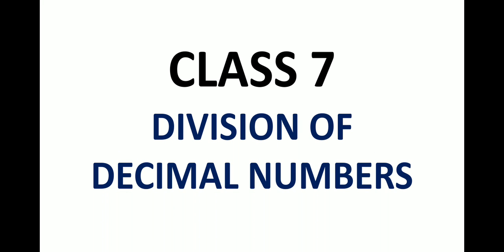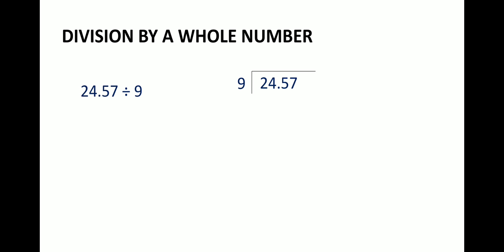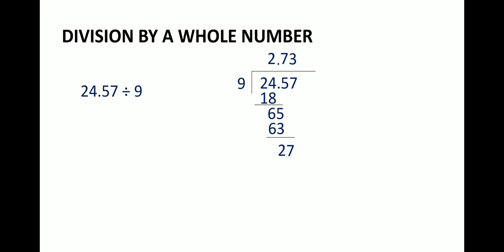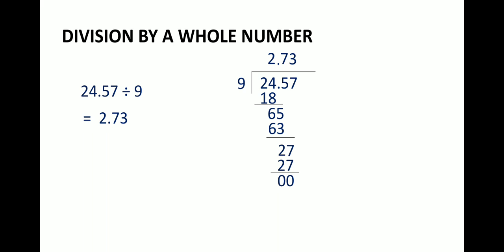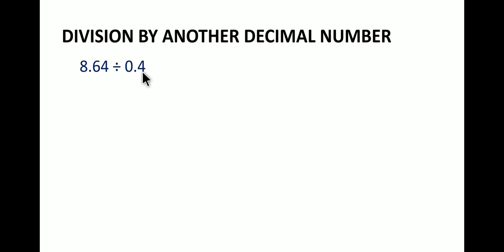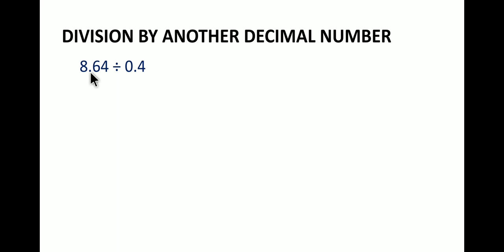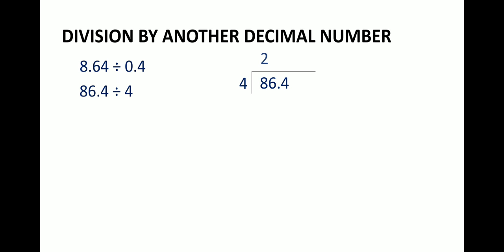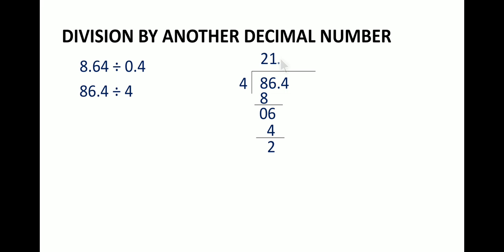Class 7 Division of Decimal Numbers by a Whole number and a Decimal number.